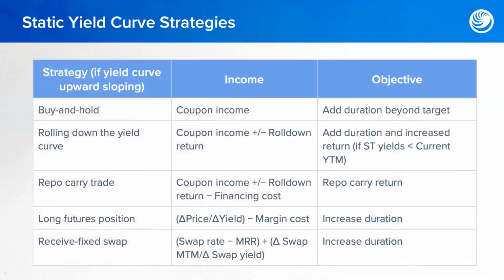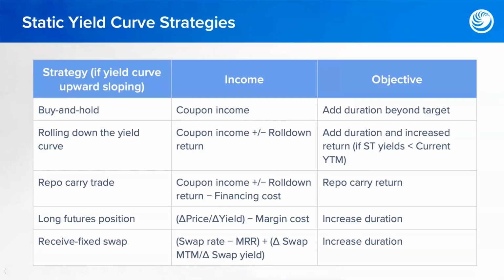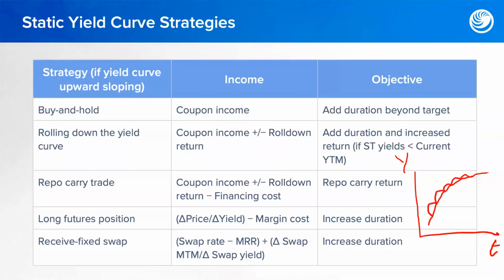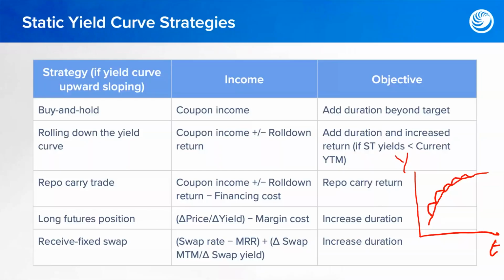2025 CFA Level 3 UW Lecture Video - Portfolio Management Pathway - 6 05 Yield Curve Strategies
2025 CFA Level 3 UW Lecture Video - Portfolio Management Pathway - 6 05 Yield Curve Strategies